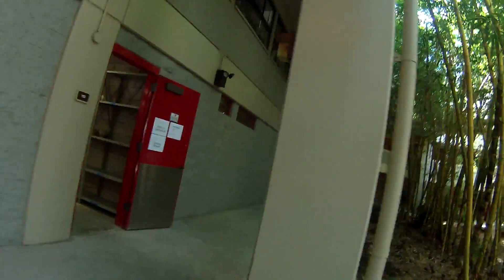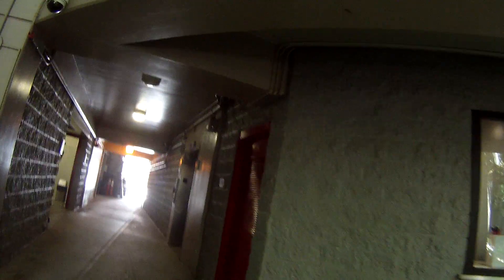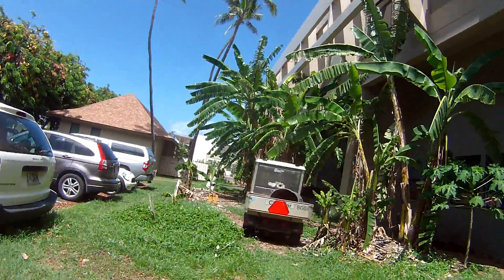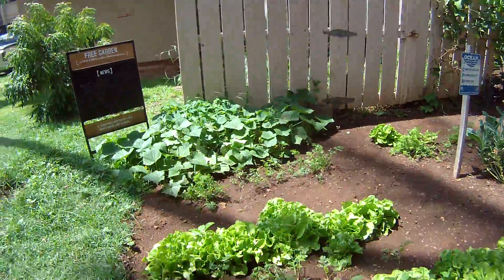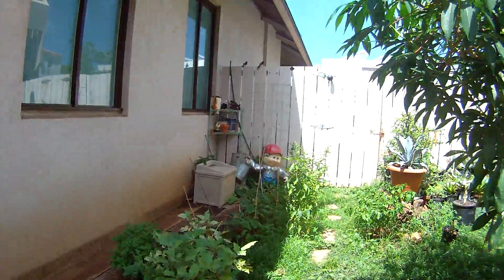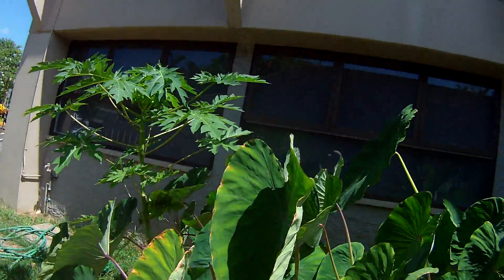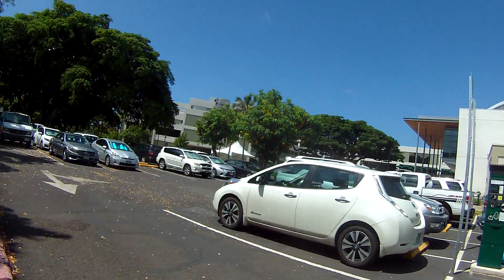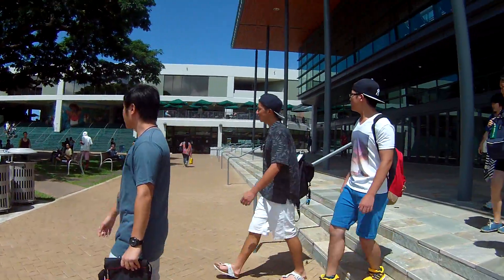free UH goods & services